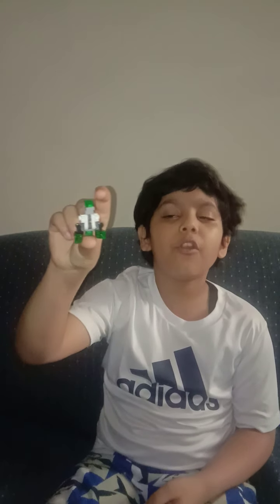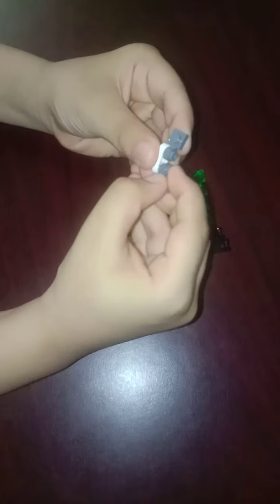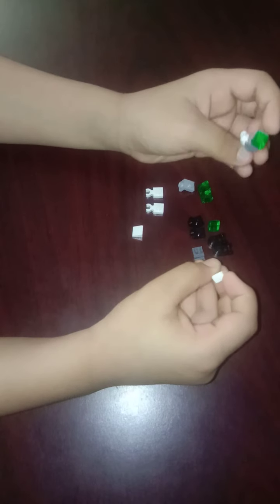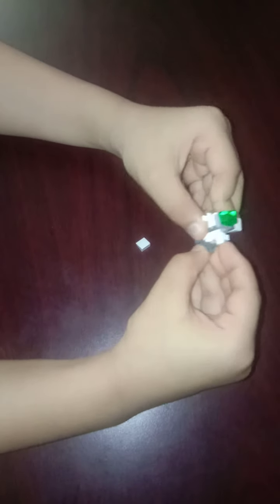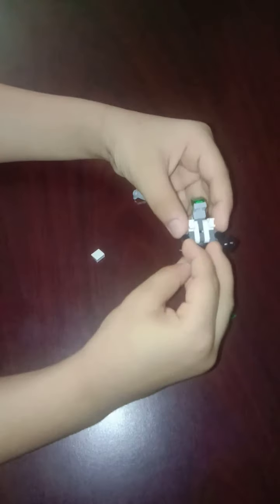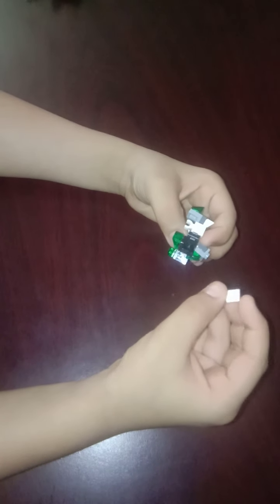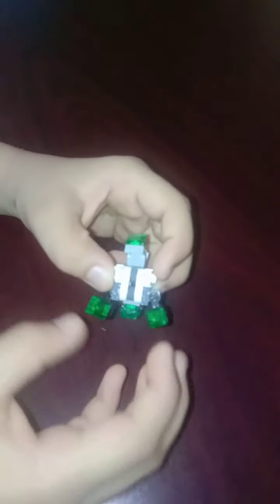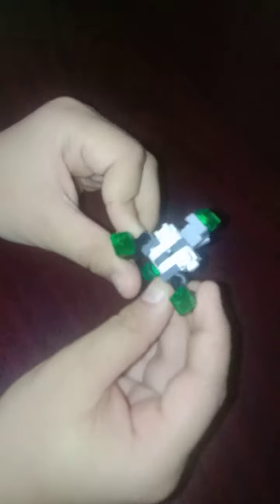Transformer jet, wolf robot dinosour